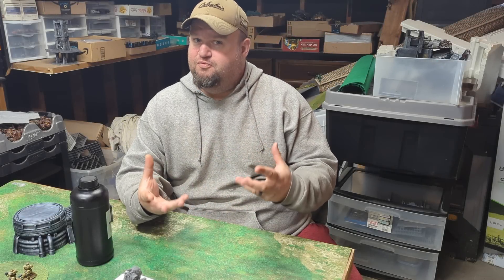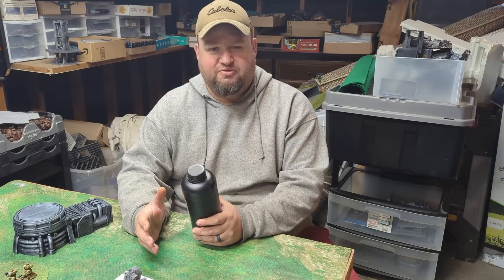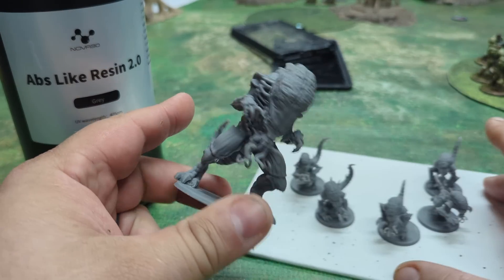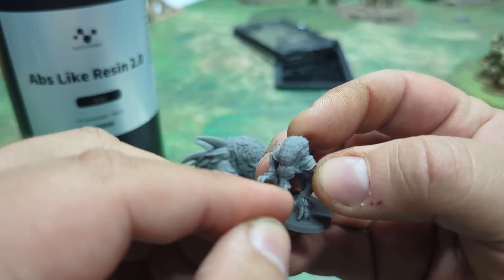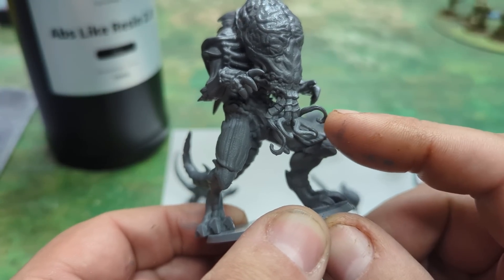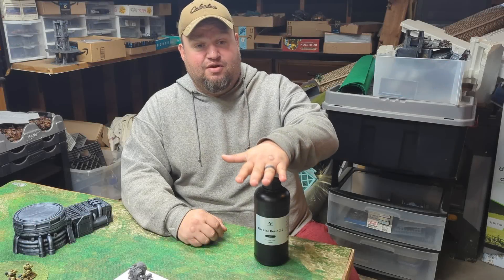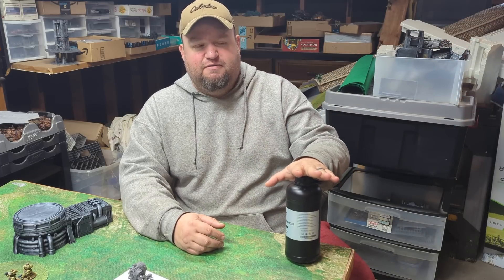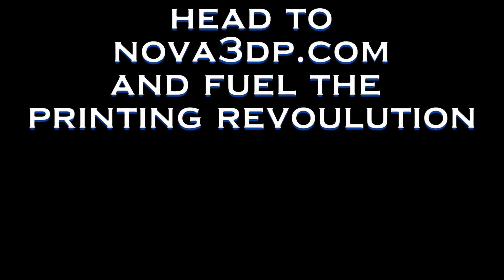Has Nova3d made a better ABS-like 3D resin?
Today I'm reviewing Nova3D Abs-like resin to see if it will print my wacky ideas.